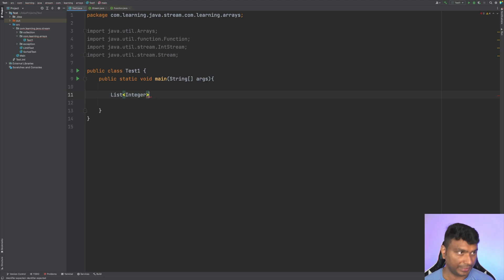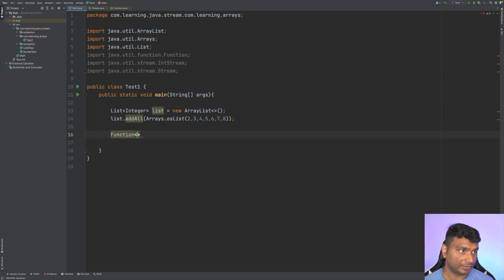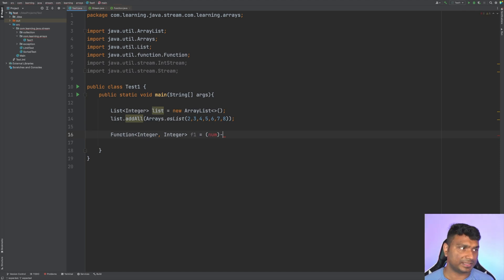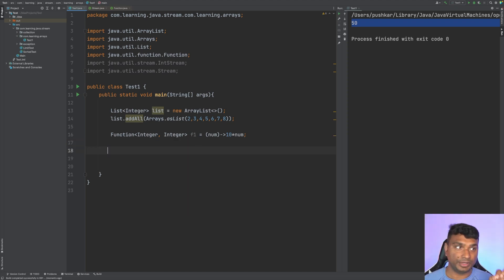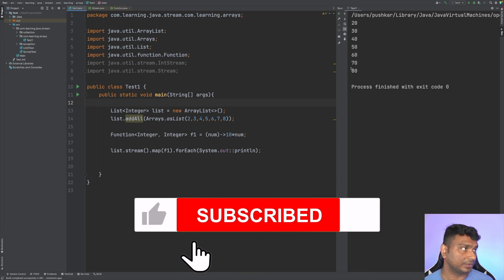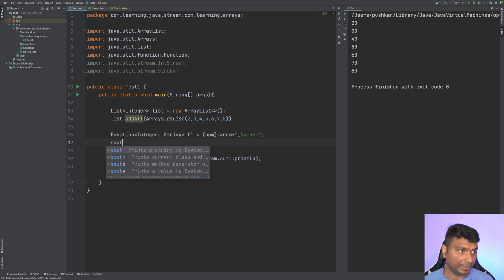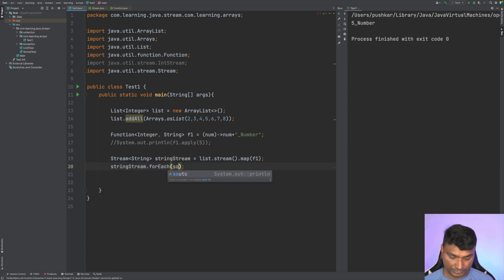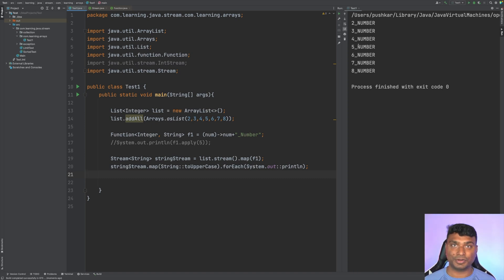Map() Method of Java Stream API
Hi,
In this video I will show how sorted() method of Java Stream API works.

This is the 12th video of my Java Stream API series.